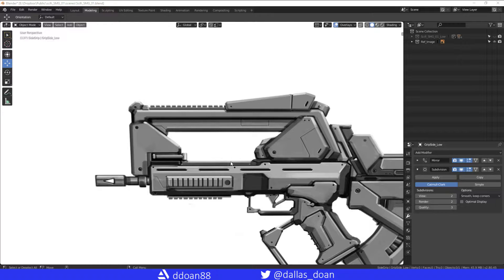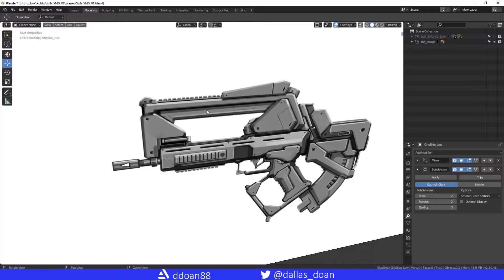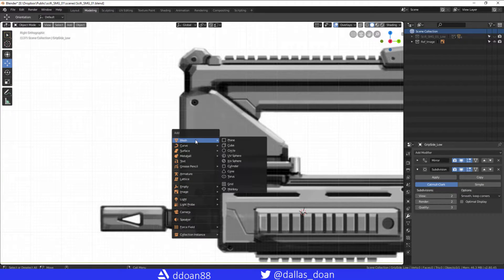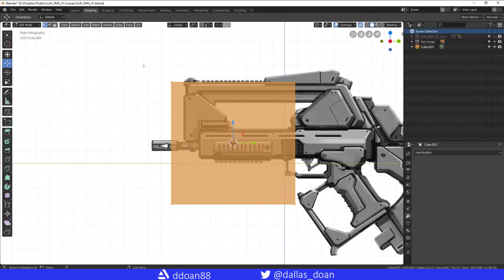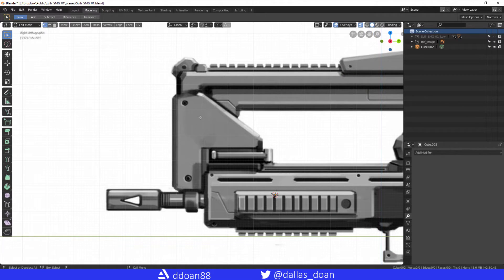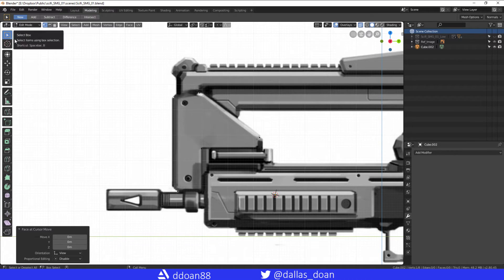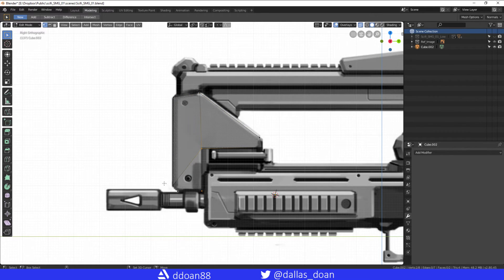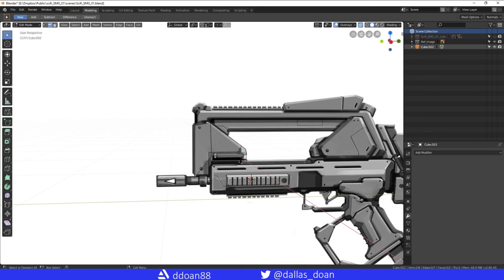Switching From Maya to Blender 2.8 - Create Polygon Tool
What is the create polygon tool in Blender 2.8? How do we use the Create Polygon Tool in Blender 2.8? In this video I go over this tool in Blender 2.8